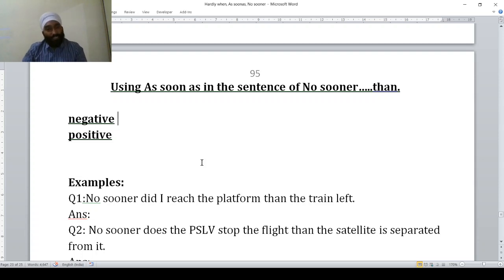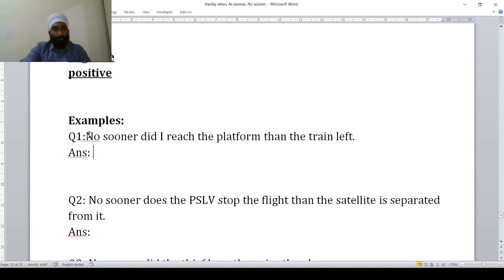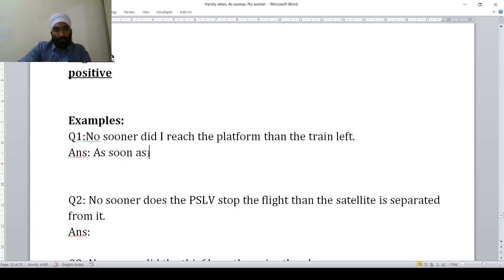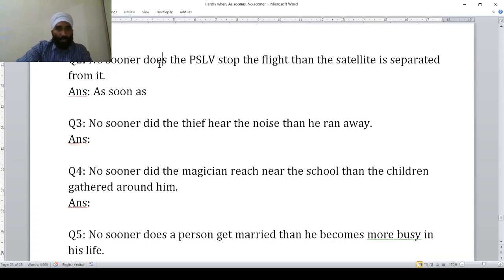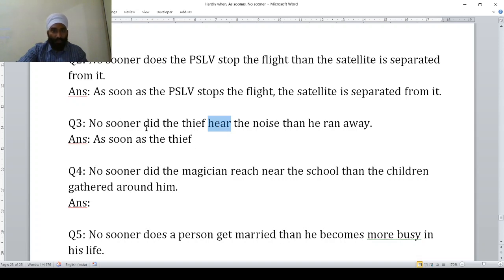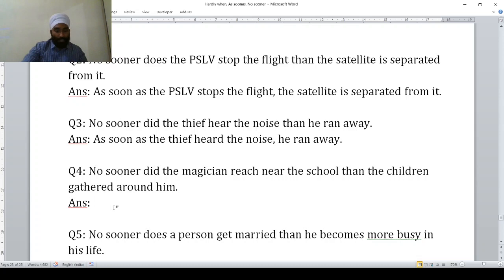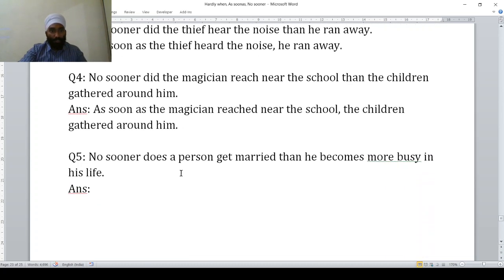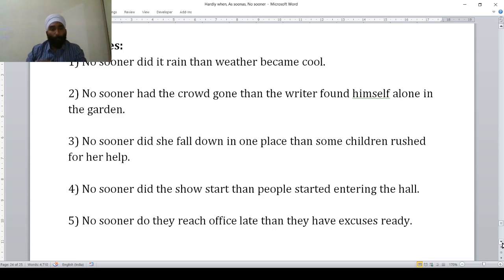Use of as soon as in the sent. of no sooner